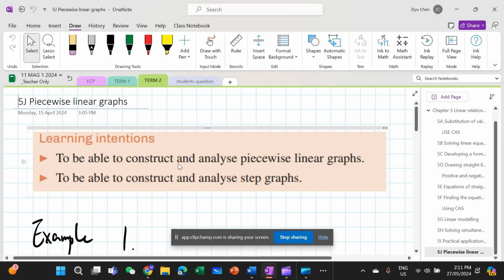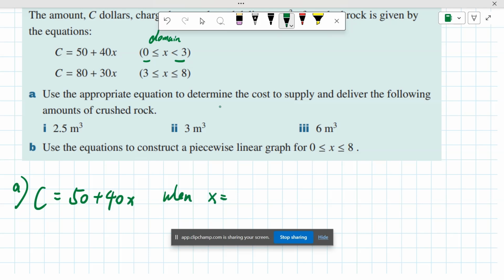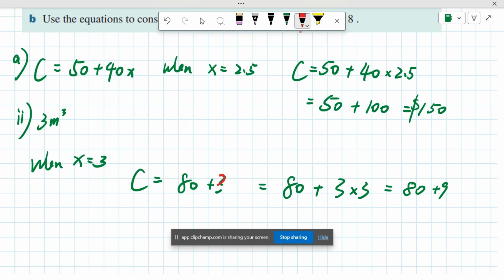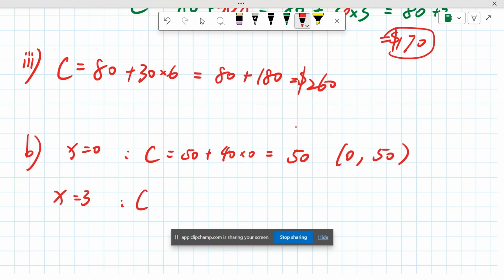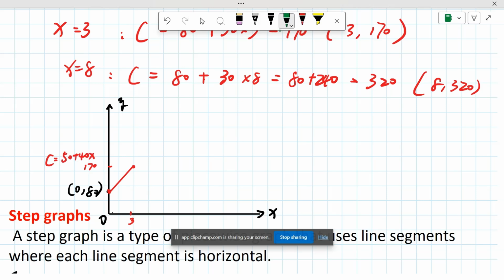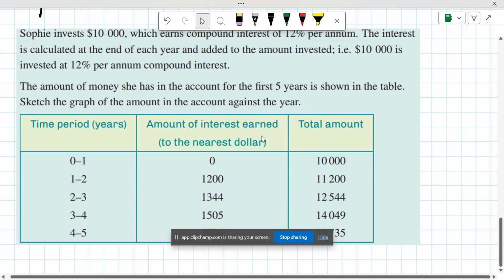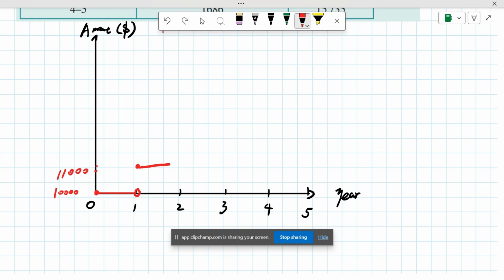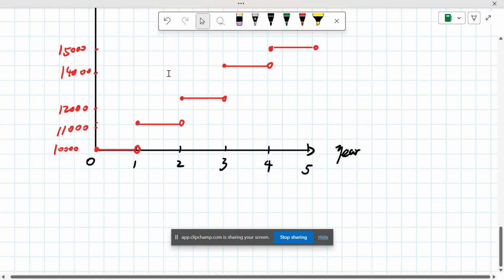5J Piecewise linear graphs